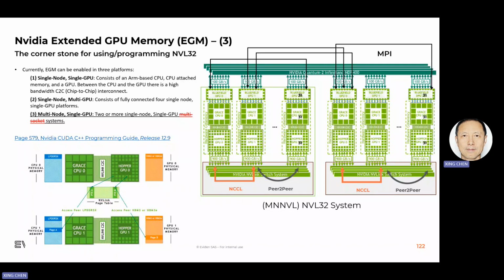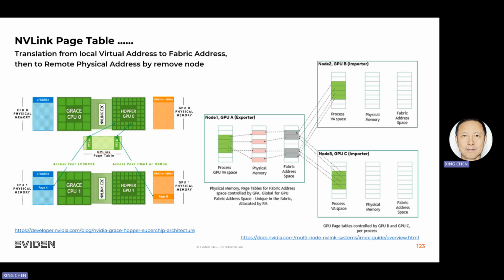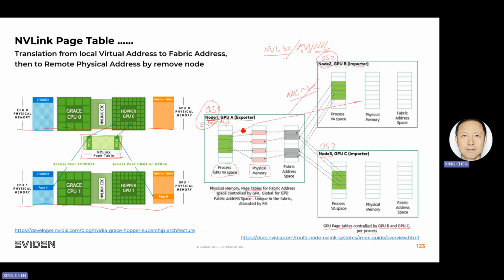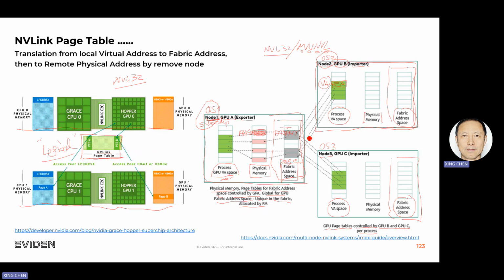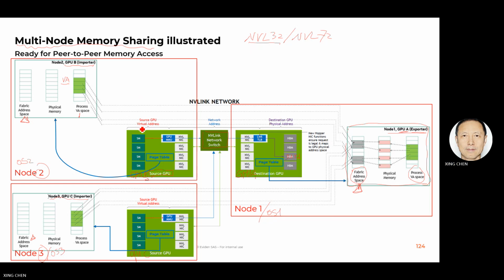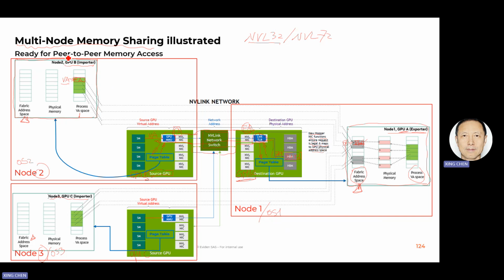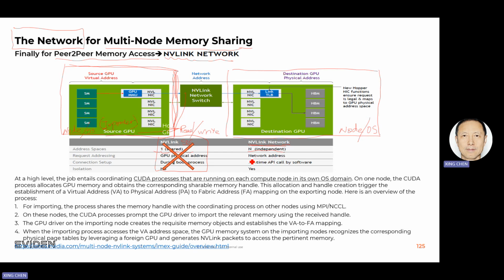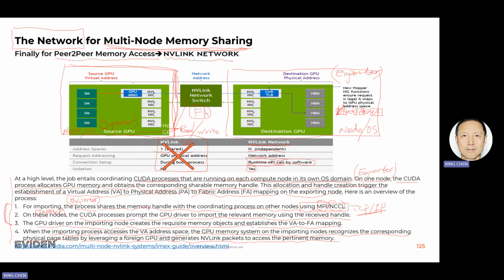(6-3) Programmers View of GPU Computing and Programming Model Section6 Part3 Mem Sharing